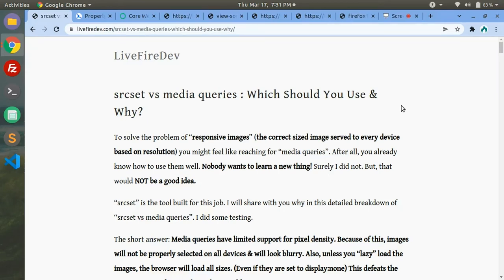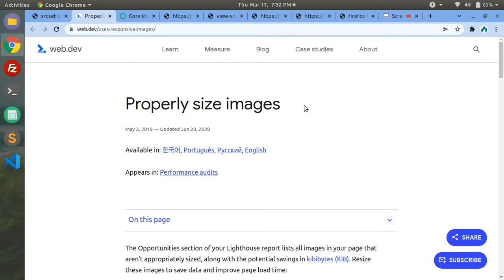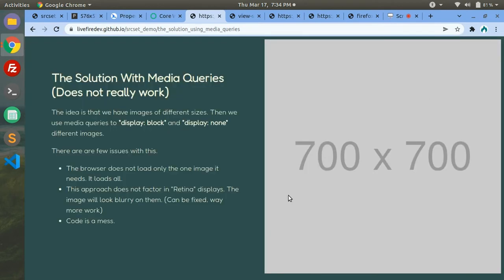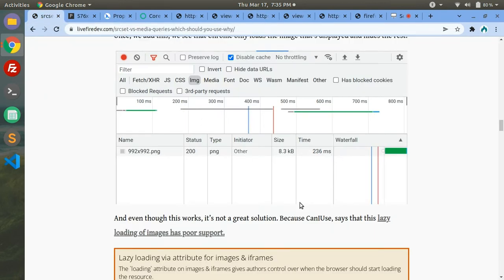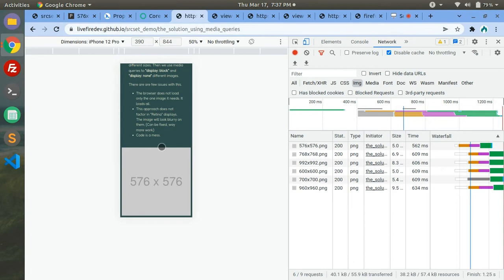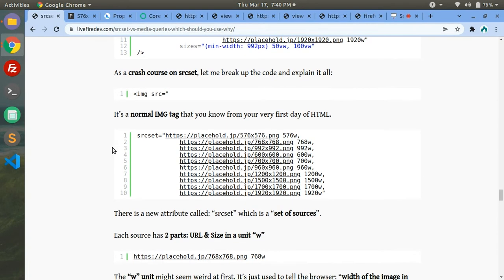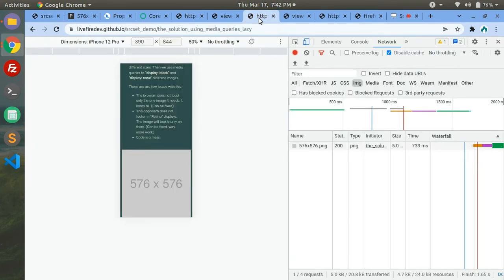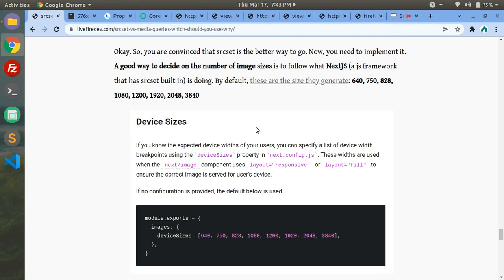srcset vs media queries : Which Should You Use & Why?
To solve the problem of "responsive images" (the correct sized image served to every device based on resolution) you might feel like reaching for “media queries”. After all, you already know how to use them well. Nobody wants to learn a new thing! Surely I did not. But, that would NOT be a good idea.

“srcset” is the tool built for this job. I will share with you why in this detailed breakdown of “srcset vs media queries”. I did some testing.

The short answer: Media queries have limited support for pixel density. Because of this, images will not be properly selected on all devices & will look blurry. Also, unless you “lazy” load the images, the browser will load all sizes. (Even if they are set to display:none) This defeats the purpose. srcset does not have these problems.